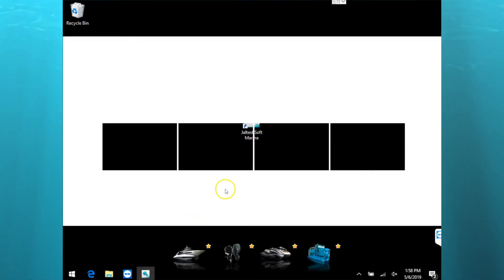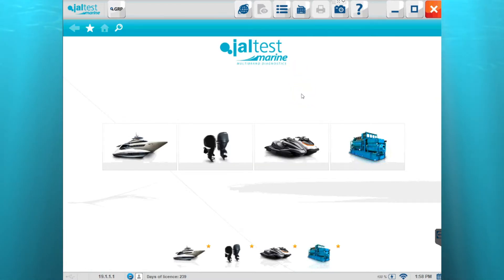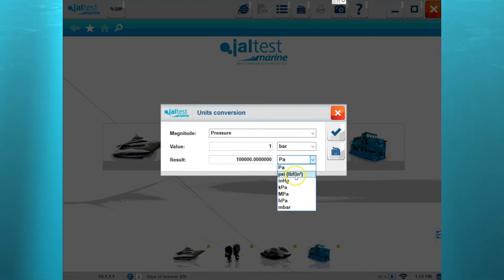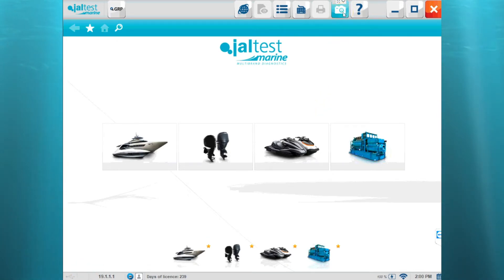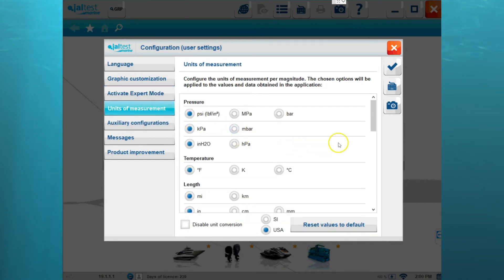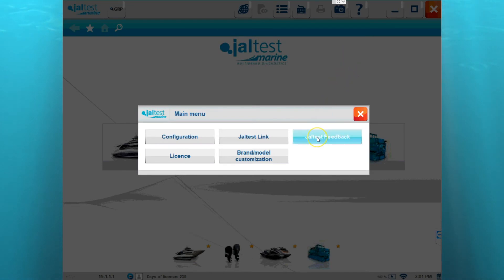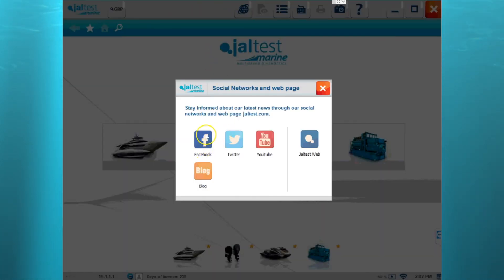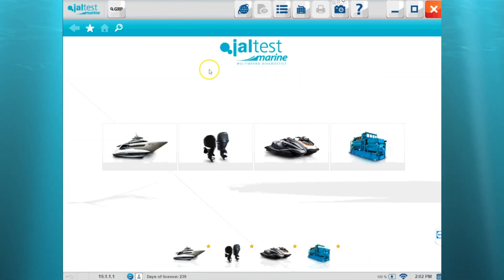Jaltest Main Screen Explained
This Jaltest Marine training video briefly introduces and explains the various icons on the main screen. These icons are not associated with connecting to an engine. Here we will take a look at the Help, Snapshot, Keyboard, Main Menu, Social, and GRP (Garage Resource Planning) icons.